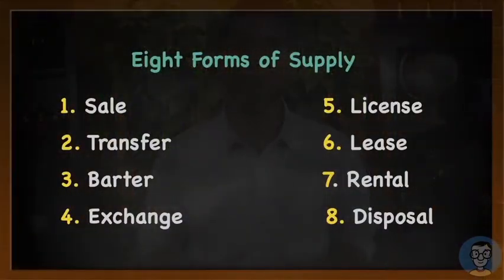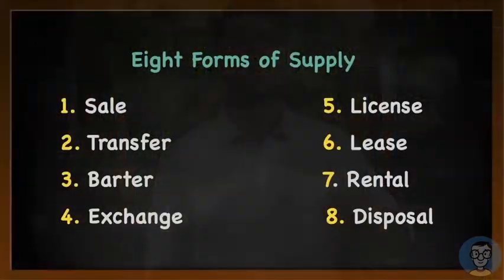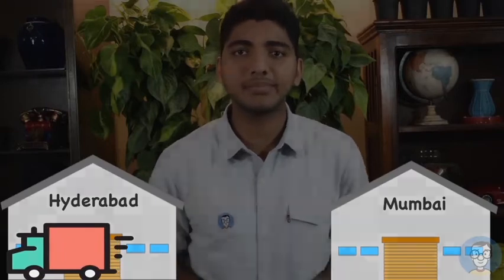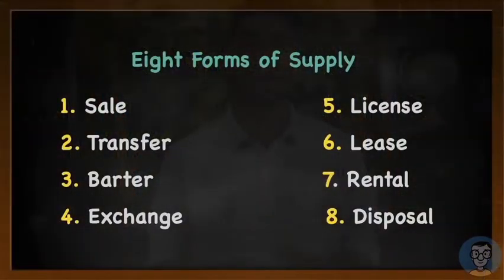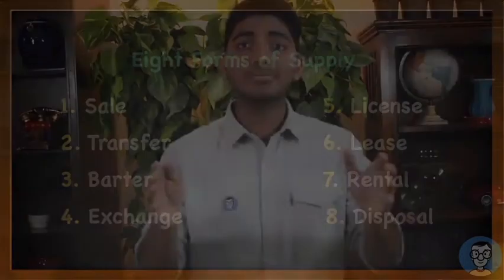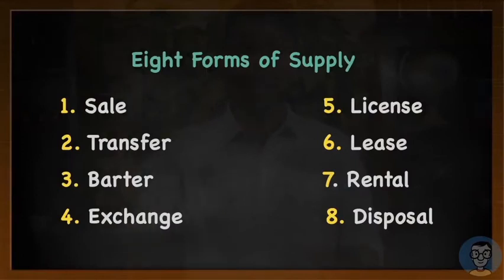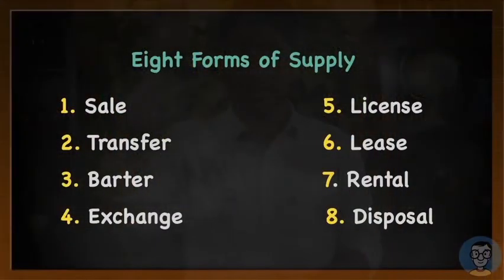Chapter 2: 9 Modes of Supply